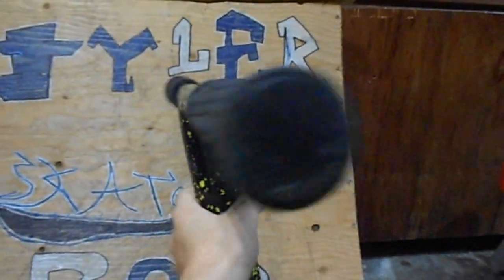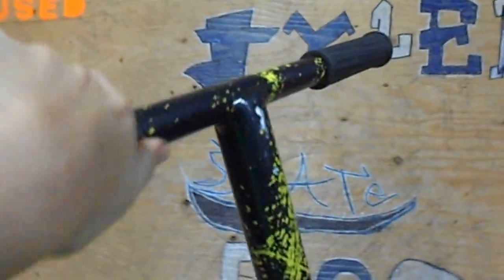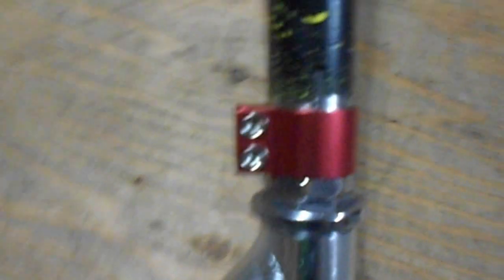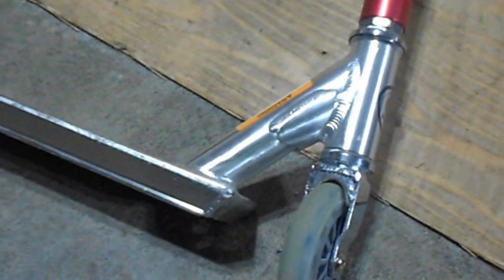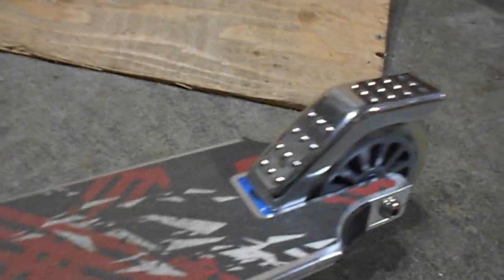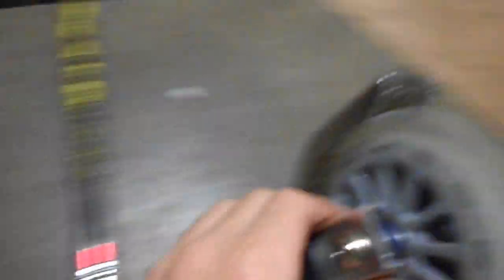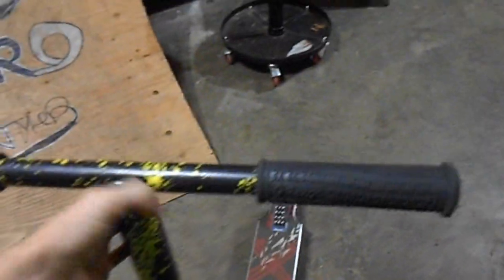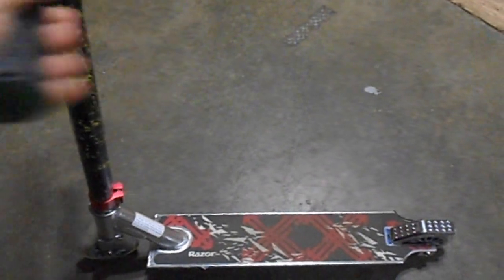RAZOR PRO XX SCOOTER REVIEW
my review on the razor pro xx scooter